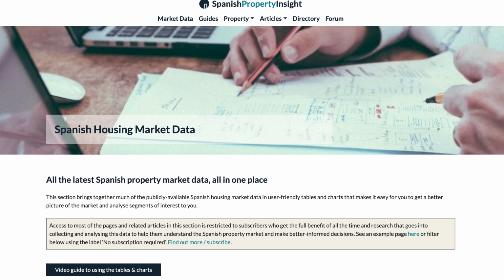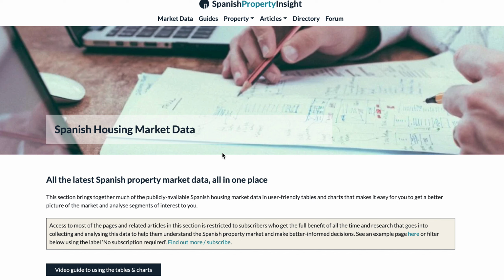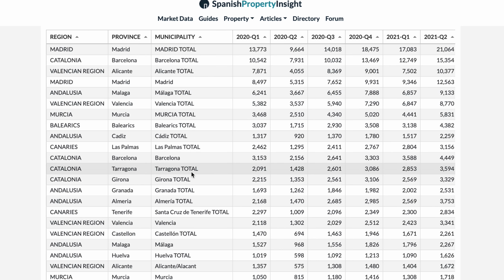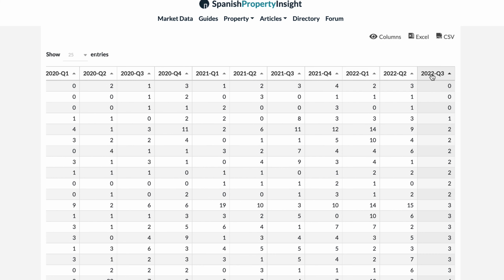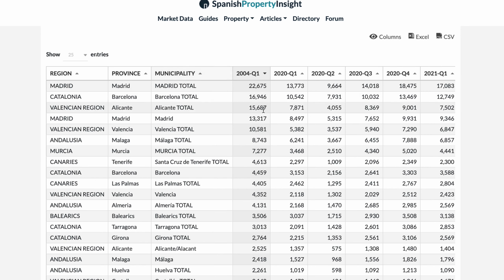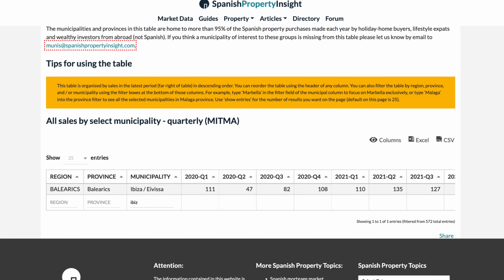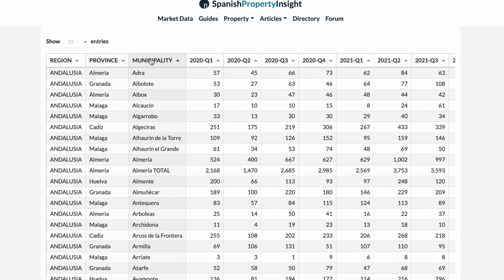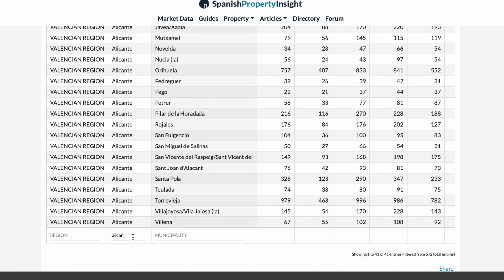How to find the number of Spanish home sales by municipality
Do you want to know how many homes are sold in the different municipalities of Spain? For example if you have a home to sell in that area and want to know how big the market is? This video explains how you find that data.